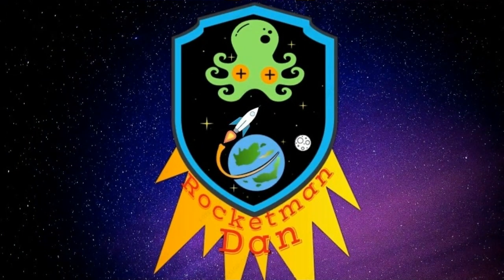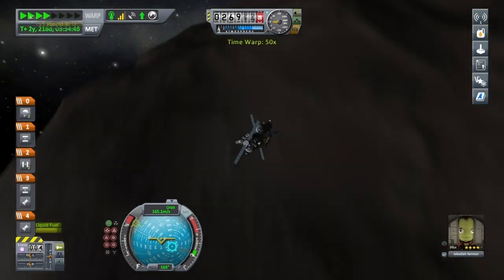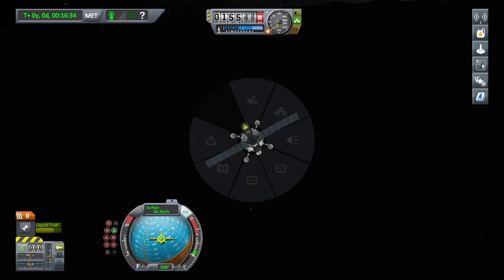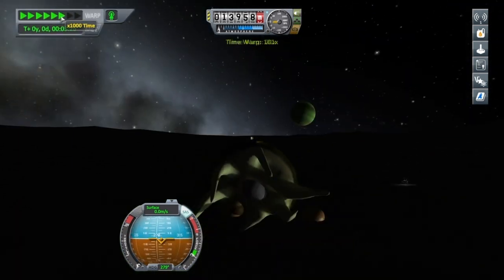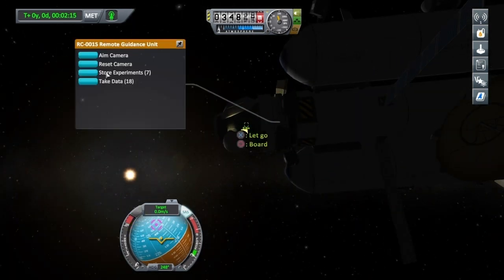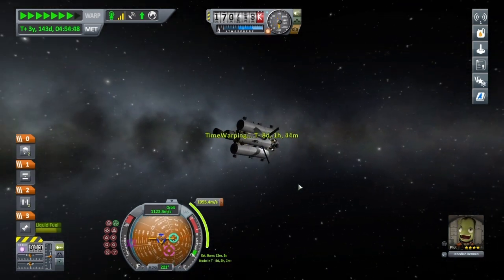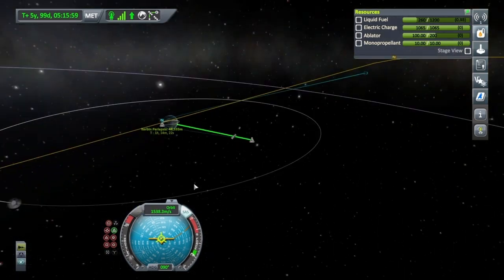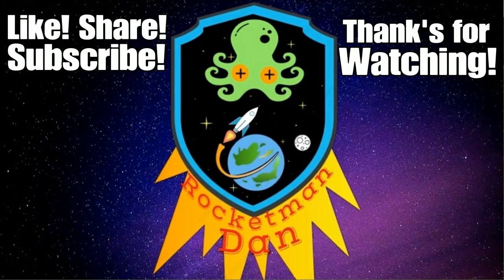PS4 Kerbal Space program Beginner's guide To Landing On Bop & Finding The Kraken Episode 13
In this episode Of Kerbal Space program for Beginner's We Land On Bop & find the Kraken then return home ( and absolutely nothing goes wrong )